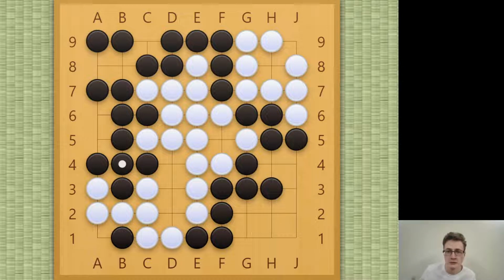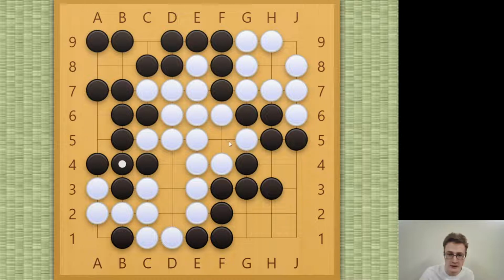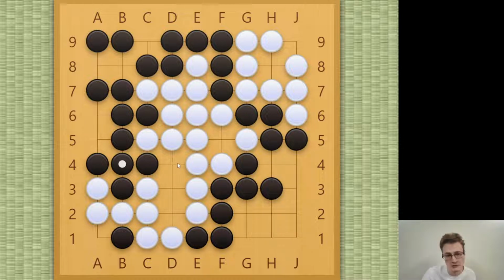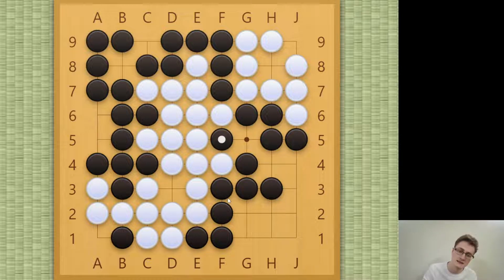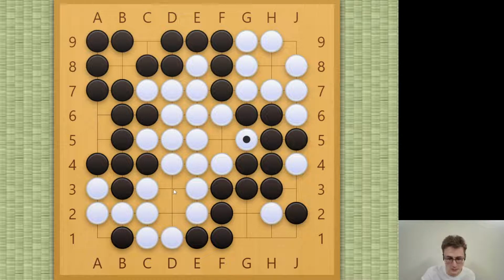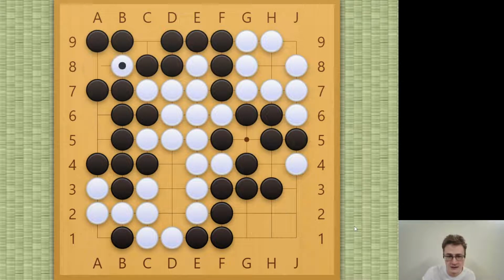Can you find white's strongest move?